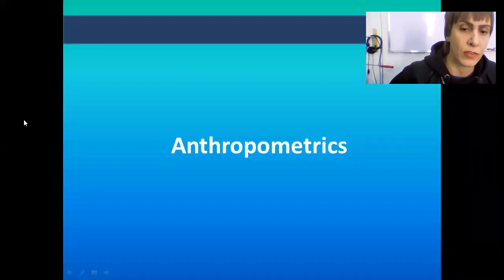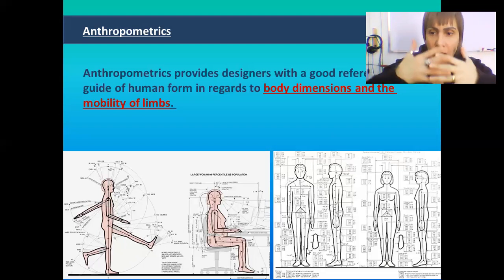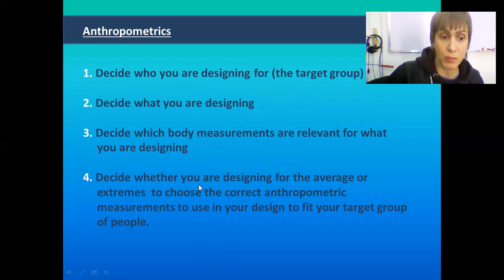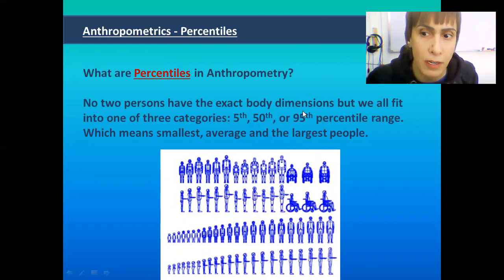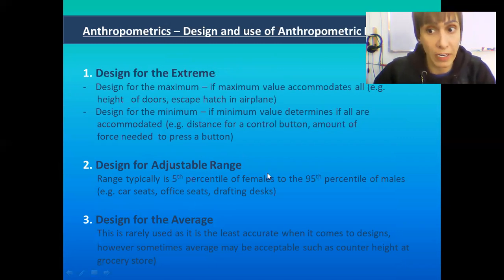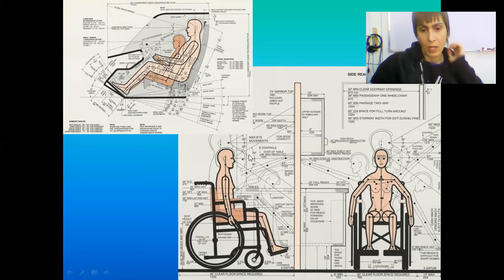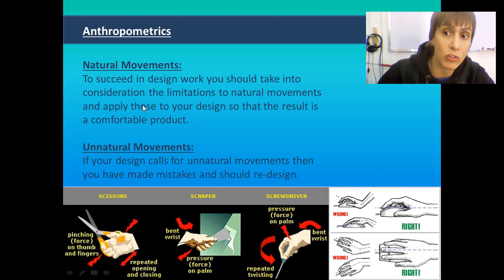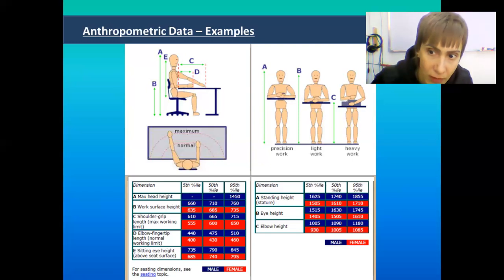Ergonomics Lecture 3